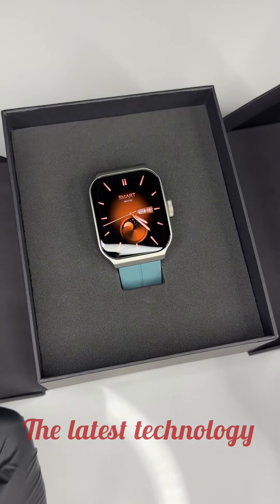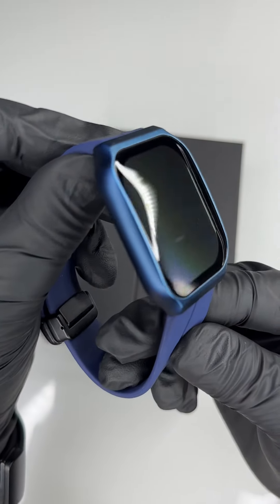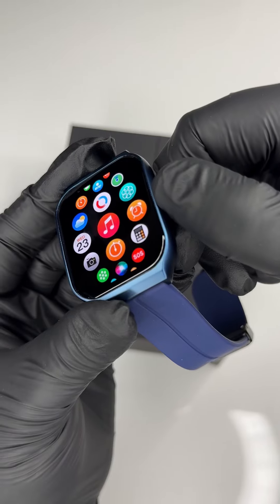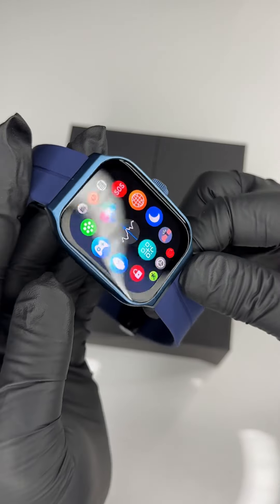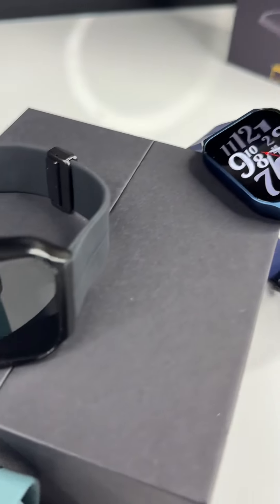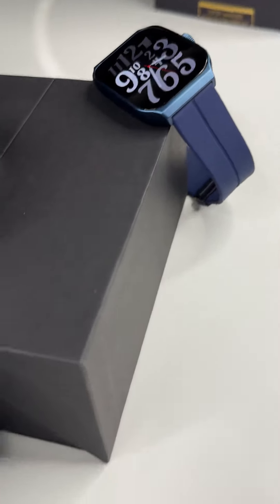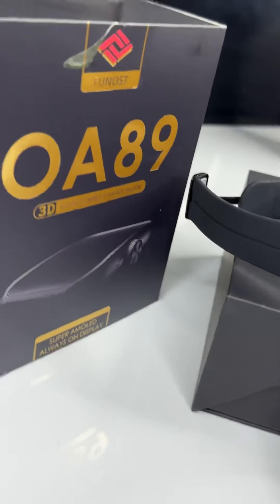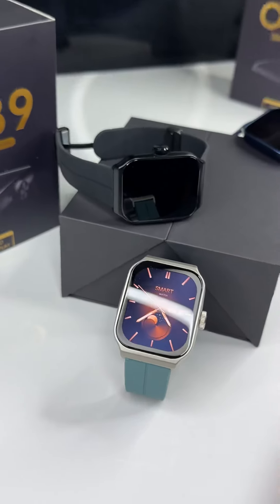Flexible Smart Watch For The Very First Time | Tech Hunk | Android